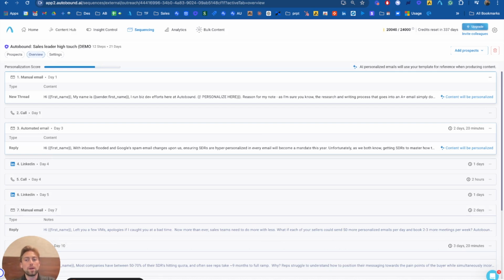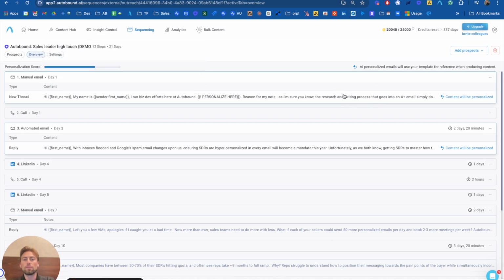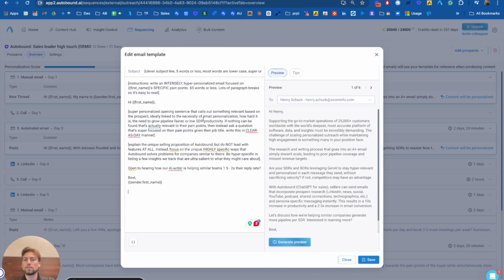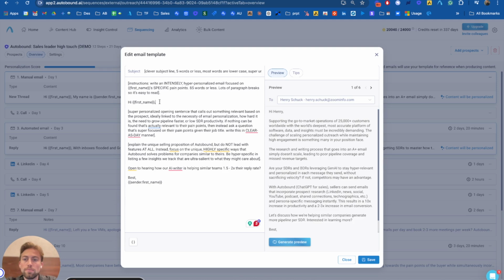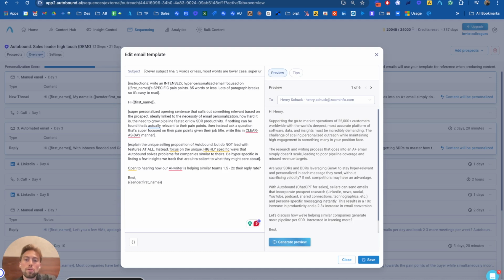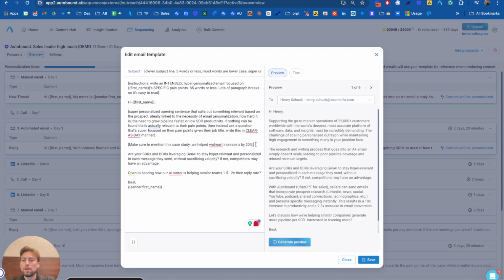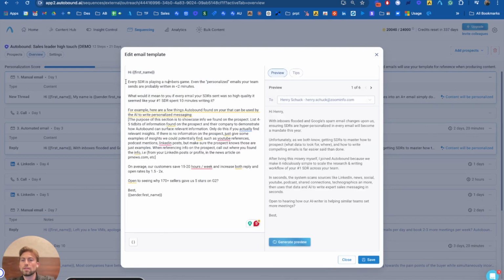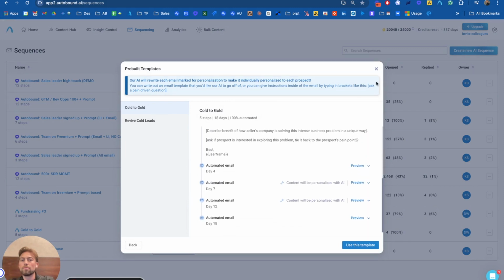Autobound: Master AI Email Sequences with Prompts & Templates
Discover how to harness the power of prompts and templates in Autobound's AI sequencing feature! This tutorial shows you how to craft the perfect email sequence using a blend of AI creativity and your expertise.
Learn to:

Use template-based approaches for consistency
Leverage prompts to guide AI personalization
Combine prompts and templates for optimal results
Adjust AI creativity levels throughout your sequence

We'll walk you through real examples, demonstrating how to:

Create highly personalized first touches
Craft strategic follow-ups
Design targeted late-sequence messages

Perfect for sales professionals and marketers looking to elevate their outreach game. See how the right mix of prompts and templates can dramatically improve your email performance.
Boost your response rates and sales efficiency with these actionable Autobound tips. Watch now and revolutionize your AI-powered email sequences!